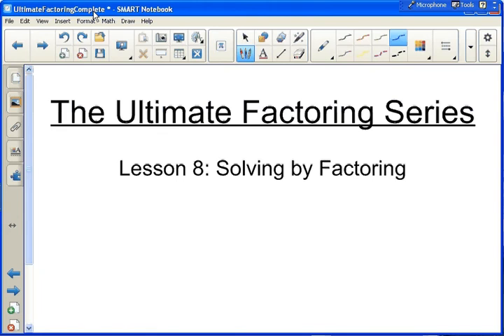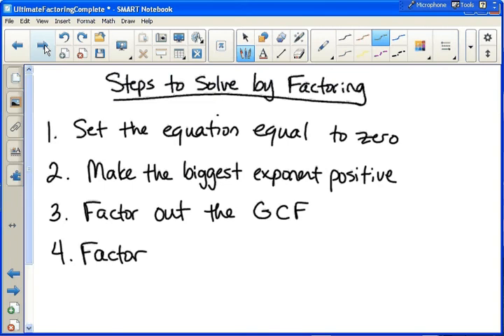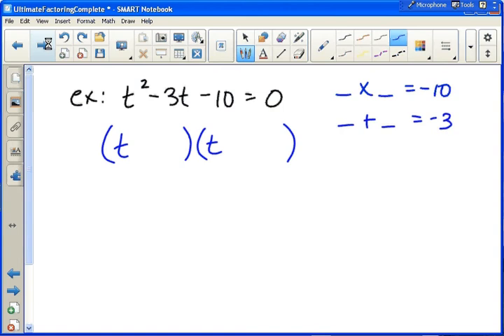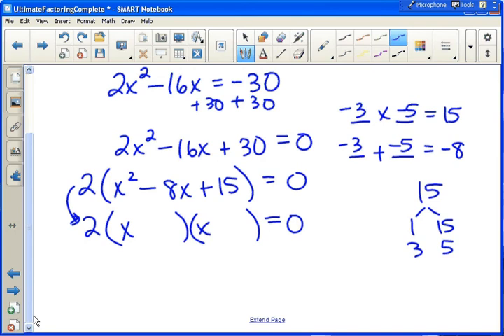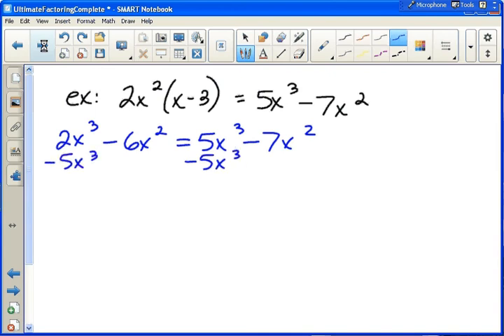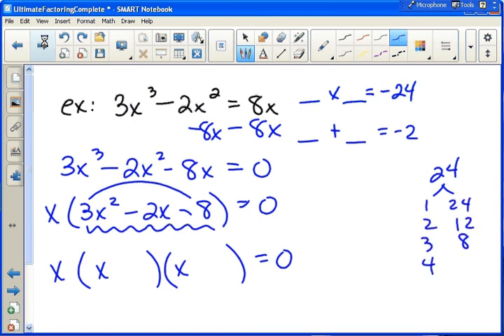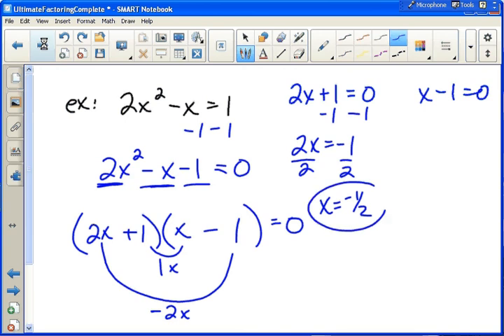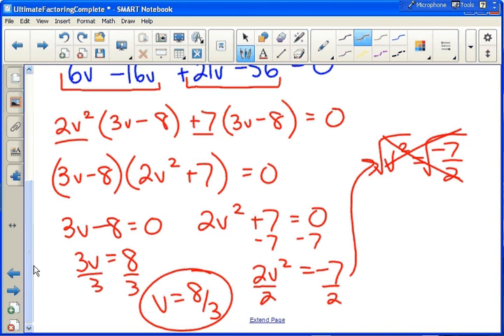Ultimate Factoring 8 Solving By Factoring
This is the final lesson in the Ultimate Factoring Series. It teaches how to solve equations by using factoring. It is the culmination of all seven previous lessons.